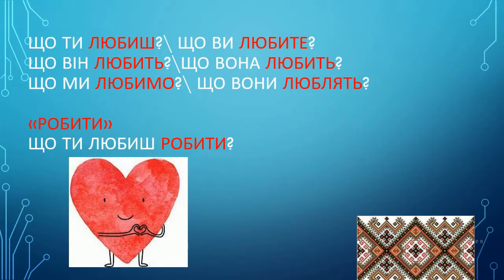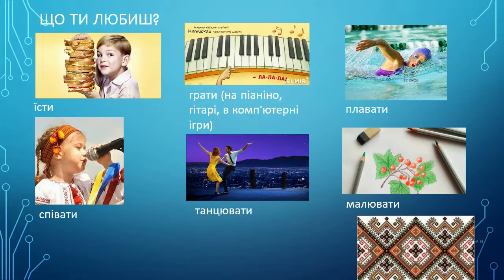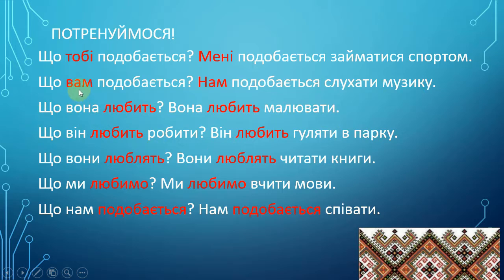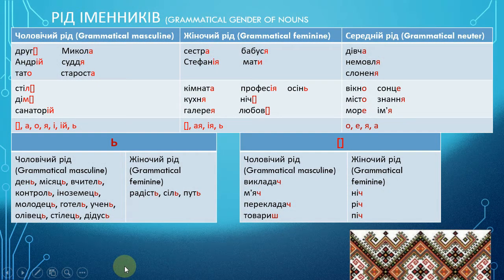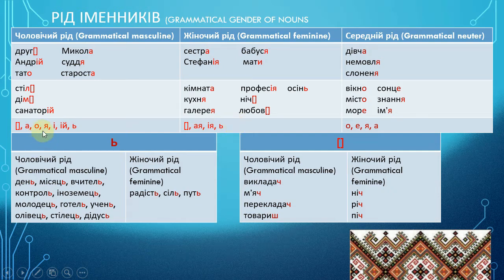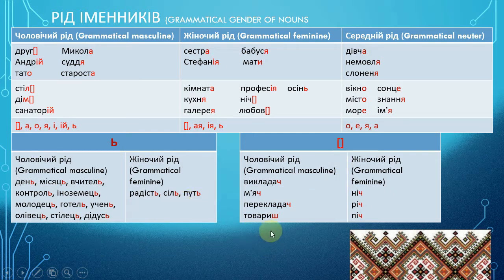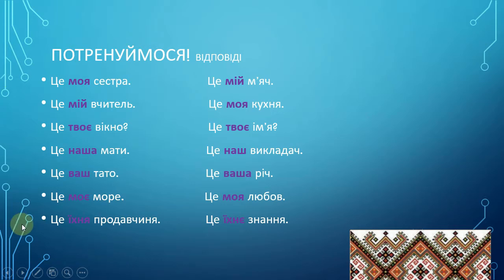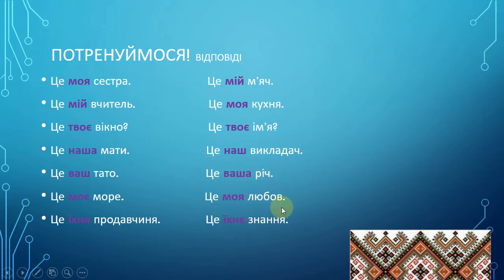Learning Ukrainian with Odarka. Lesson 6. What do you like? Grammatical Gender.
In this video we are going to talk about how to say what you like in Ukrainian. And we will try to understand a complicated but important topic about grammatical gender of nouns. I hope you will enjoy this video.